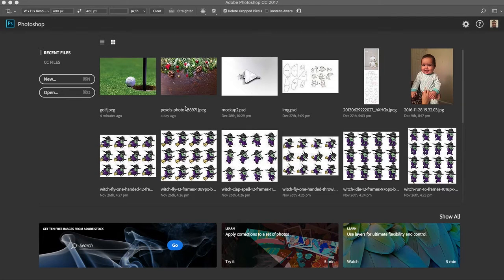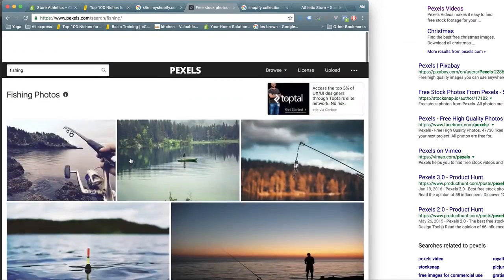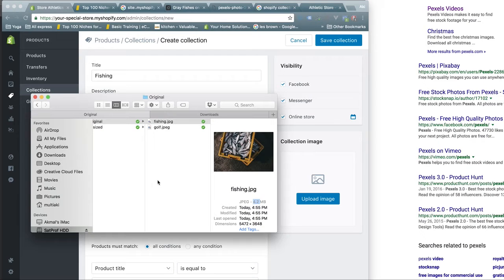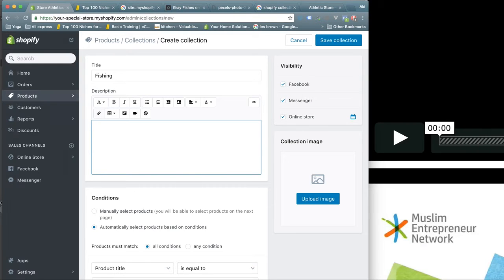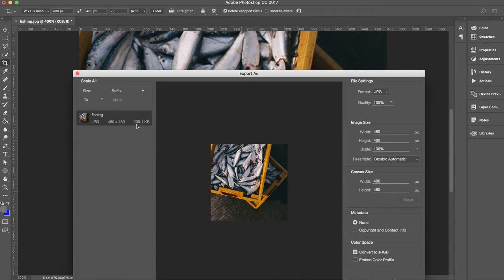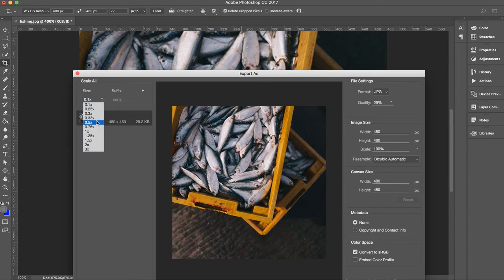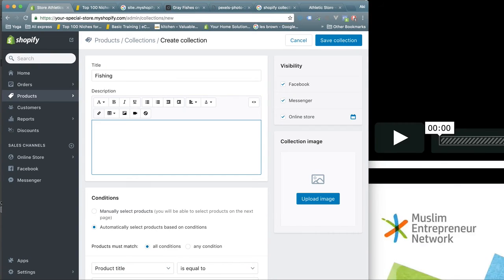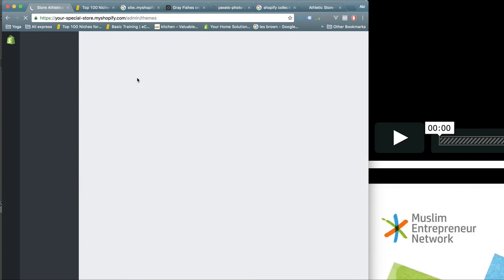Optimizing Shopify images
This tutrial show the way of optimizing the images without losing the quality